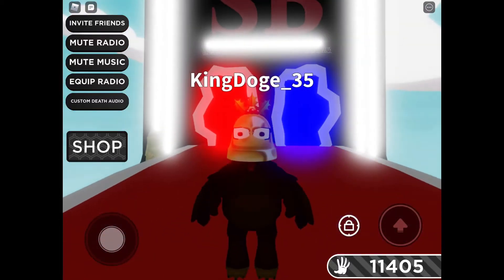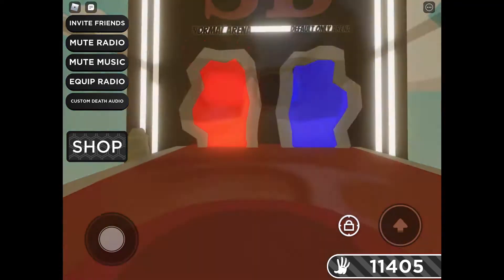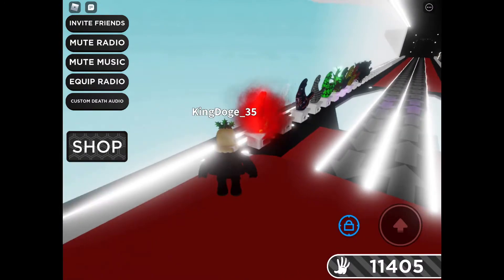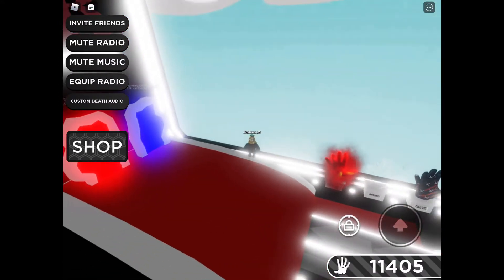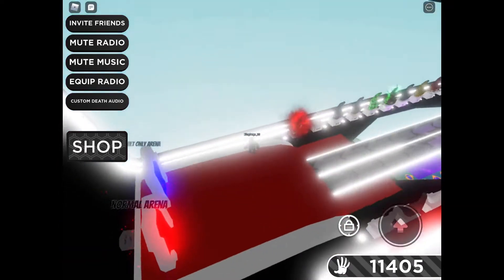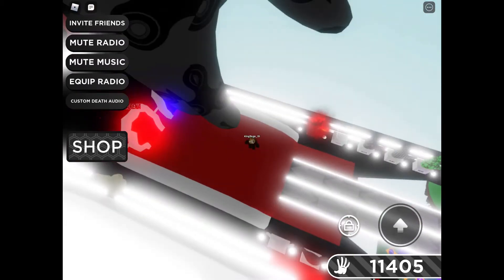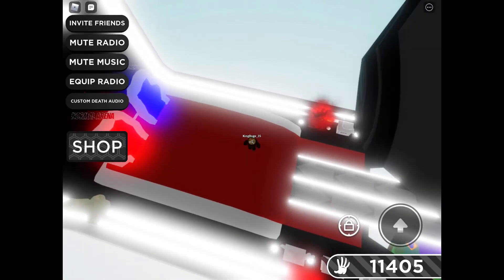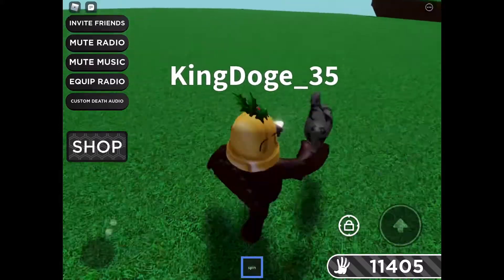How to get the spinner hand in roblox slap battle